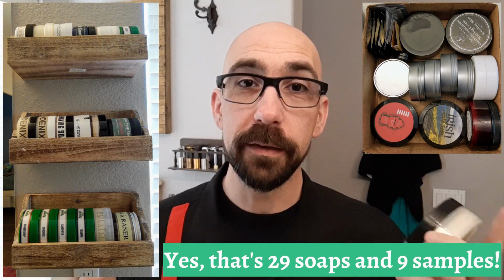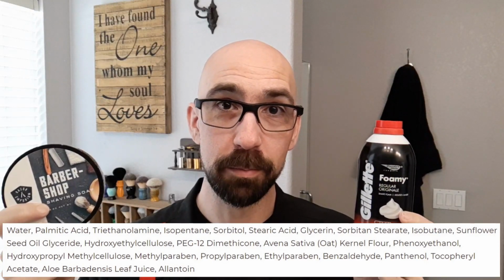5 Good Reasons to Use Shaving Soap and Shaving Brush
The 5 C's of why you should use shaving soap and a shaving brush:
- Cost
- Comfort / Complexion
- Closeness
- Conservation
- Contemplation

Facebook Forums - too many to list
MeWe - Still finding my way around there